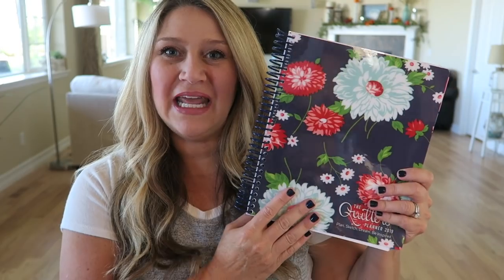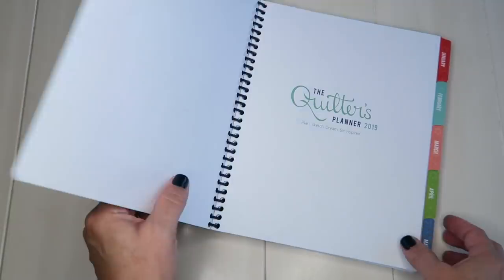2019 Quilter's Planner Review // UNBOXING!!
UPDATE: The EPP Paper Piecing set is only available while supplies last!  :)

Winner will be chosen 9/28/18 midnight MST.No purchase necessary to win. Must be 18 years of age or older to enter. If prize winner forfeits or does not claim the prize, prize will be re-awarded at my sole discretion. You may be asked to provide name and address for physical prizes.Void where prohibited by law.